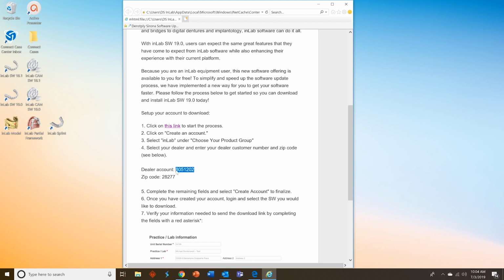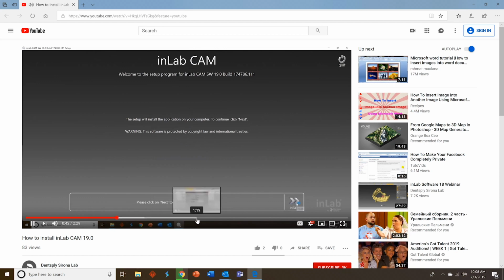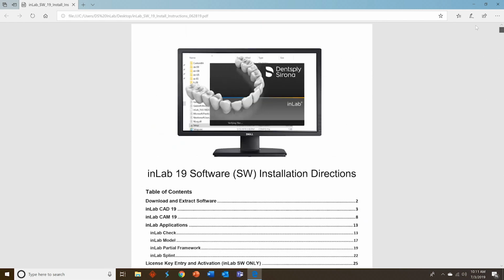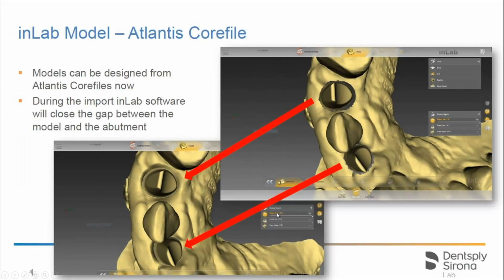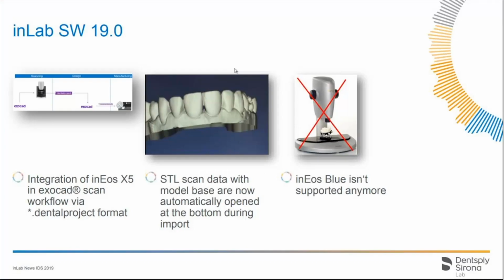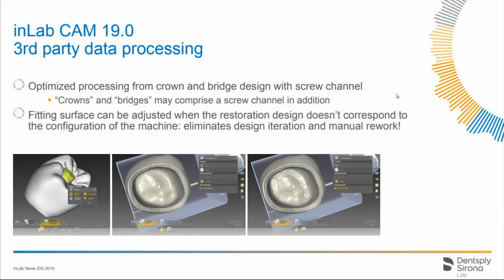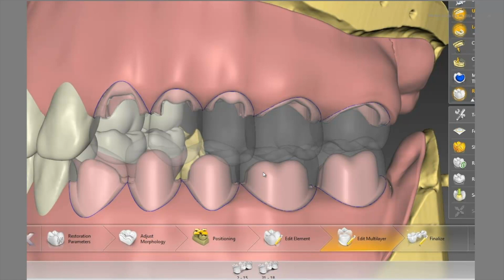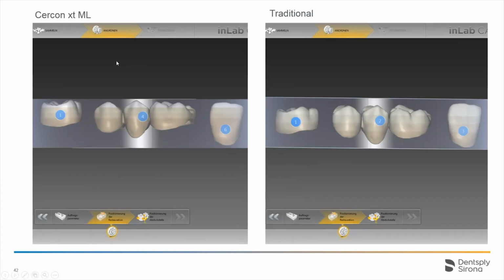FACEBOOK LIVE RECORDING: inLab SW 19.0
Did you miss our Facebook Live launch of inLab SW 19.0 for the 50 United States of America? Re-watch it here! You can also access the links mentioned in the video below:

If you HAVE NOT registered for inLab SW 16.0 or 18.0 with us in the past, please go here to register for inLab SW 19.0 and be added to the new process